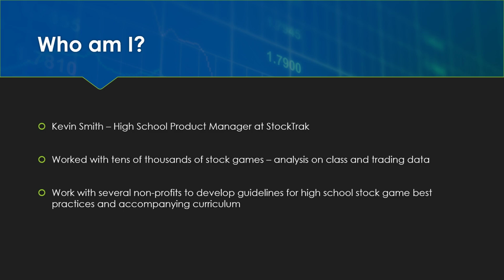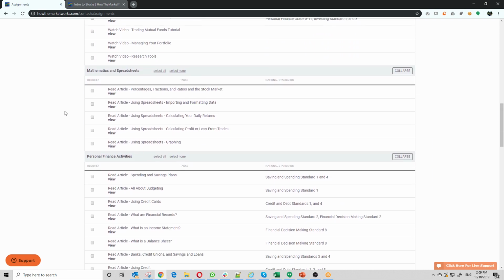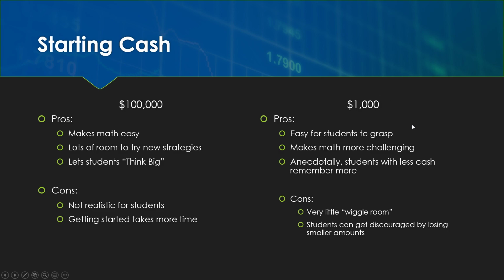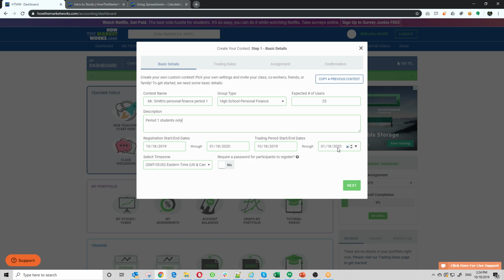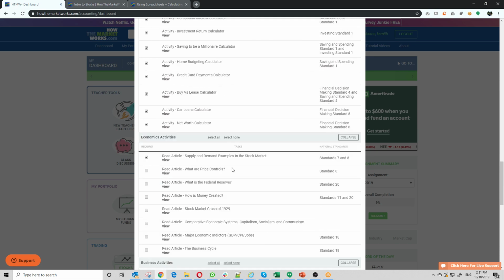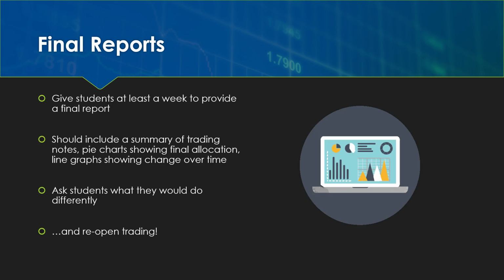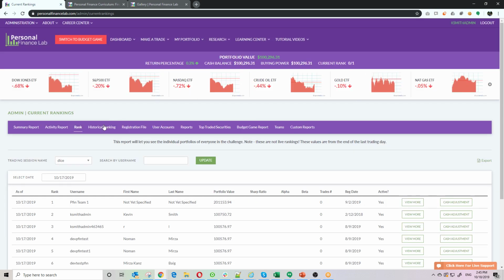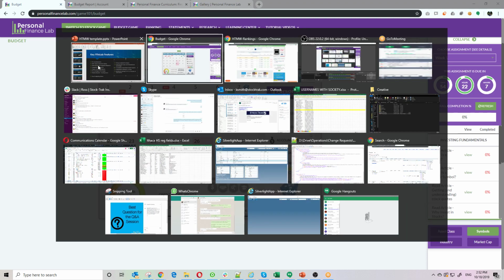Stock and Budget Game Best Practices - October 2019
Learn how to best set up and manage classroom stock market and budgeting games, with HTMW and PFinLab!